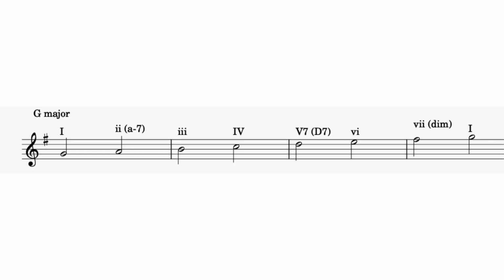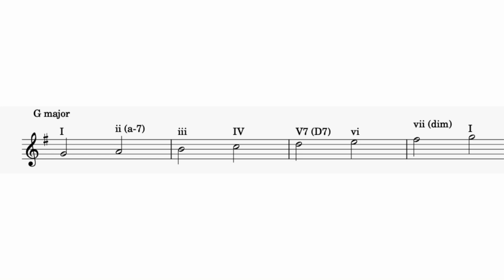Jazz Patterns for Sax - ii V licks from Desmond and more!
Dr. Wally gives exercises to improvise over the ii/V progression in the 12 bar blues!
The 56 Select, premium hard rubber is back in stock (while supplies last)